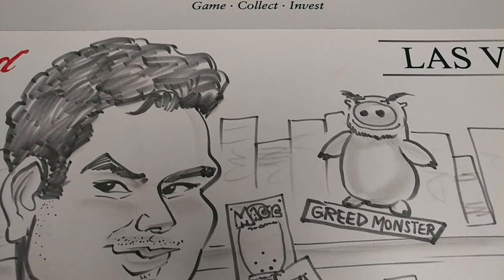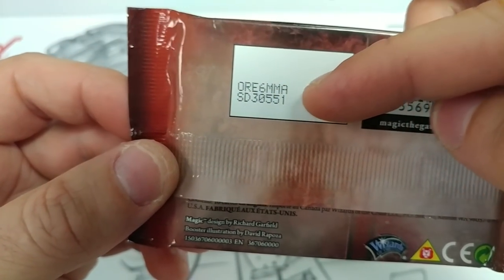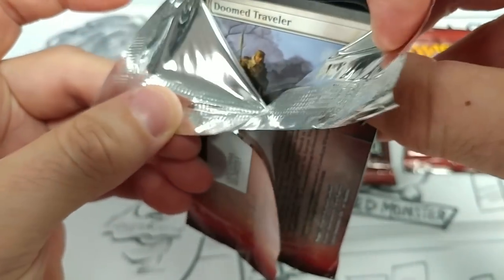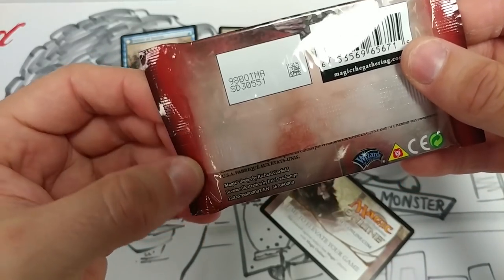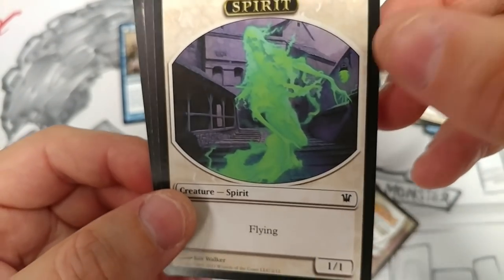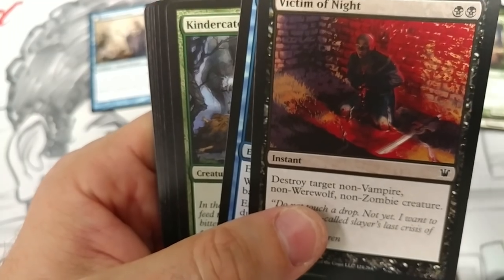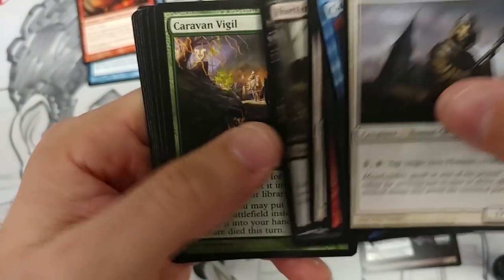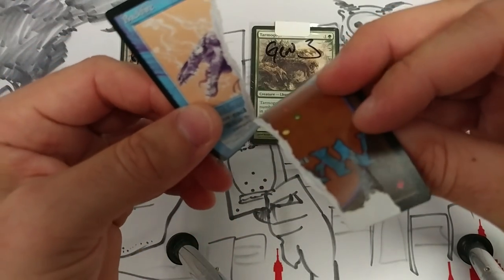The MOST impressive FAKE RESEALED / RE-PACKED Booster Packs I have ever seen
The art and effort people put into trying to scam others on booster packs is amazing...they could literally generate the same income not working for the darkside :-/

~FAN MAIL~

10950-60 San Jose Blvd.

The following Boxes are available for Patrons this month

MTG- Commander 2017 - SOLD OUT
MTG - Hour of Devastation
MTG - Amonkhet
MTG - Aether Revolt
MTG - Kaladesh
MTG - Shadows over Inn

Force of Will - Echoes of New World
Force of Will - Legacy Lost
Force of Will - Return of Dragon Emperor

Final Fantasy Opus II
Final Fantasy Opus III - Late August/early Sept

Pokemon Burning Shadows
Pokemon Guardians Rising
Pokemon Sun / Moon
Pokemon Evolutions
Pokemon Fates Collide
Pokemon Steam Siege
Pokemon Breakthrough